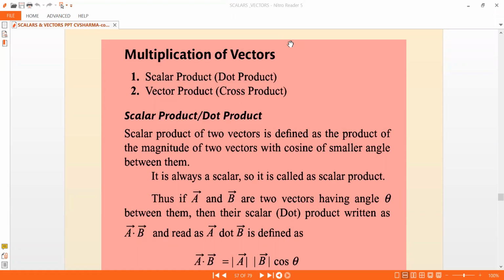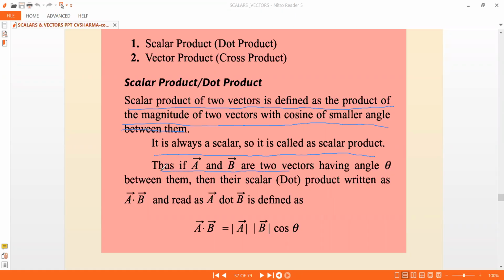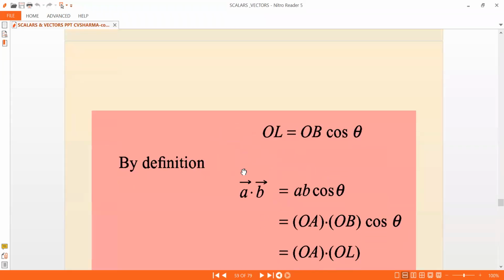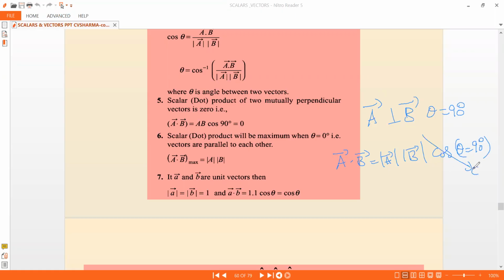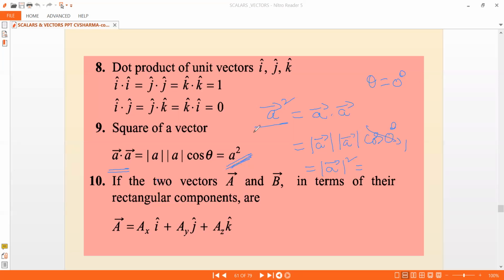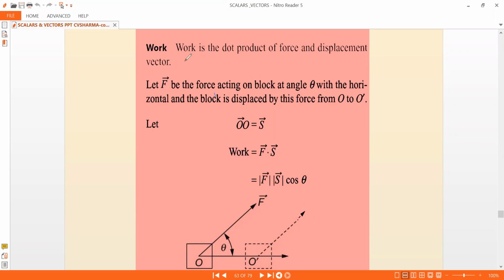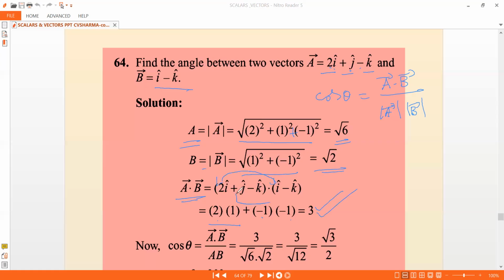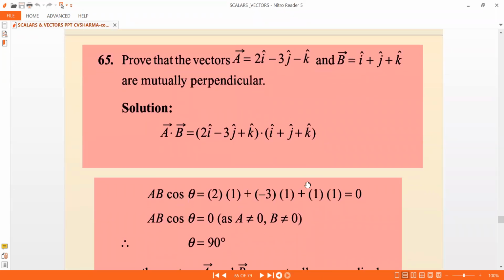DOT PRODUCT OF VECTORS-LECTURE-12-IITJEE-BITSAT-NEET-EMCET-XI-PHYSICS-CBSE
DOT PRODUCT OF VECTORS- SCALAR DOT PRODUCT OF VECTORS